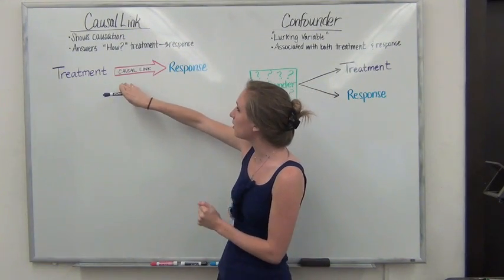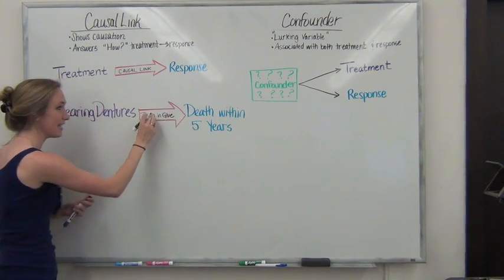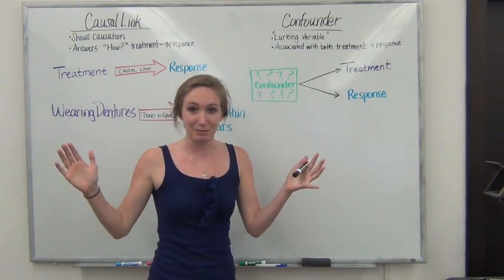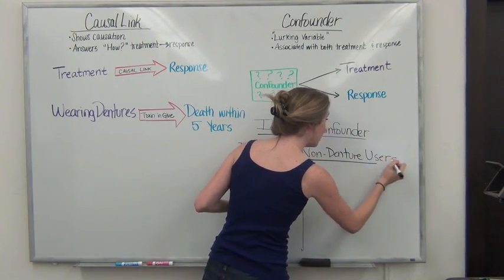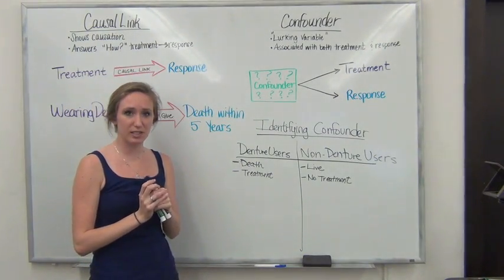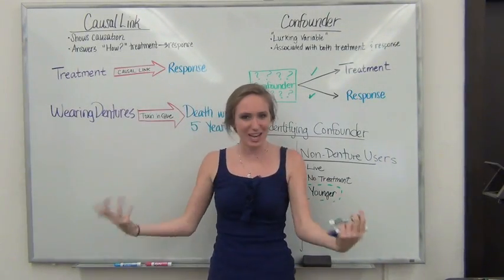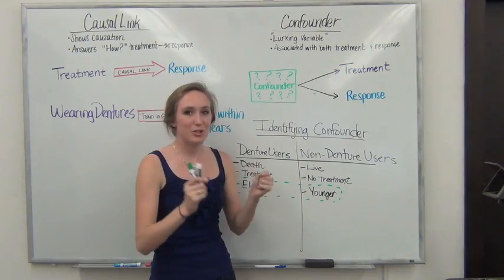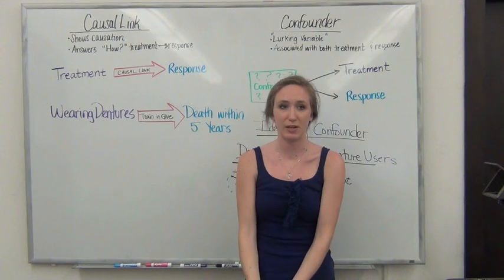Pre Lecture 2 -- Confounders and Causal Links